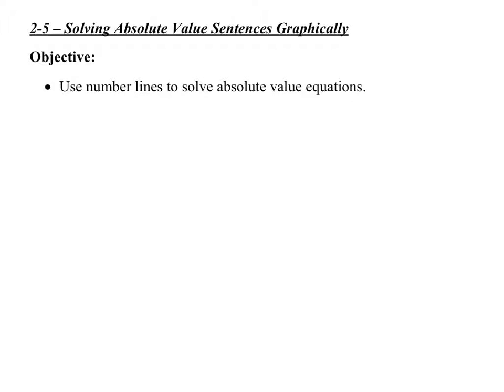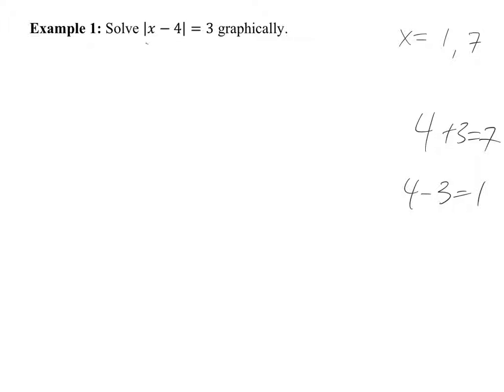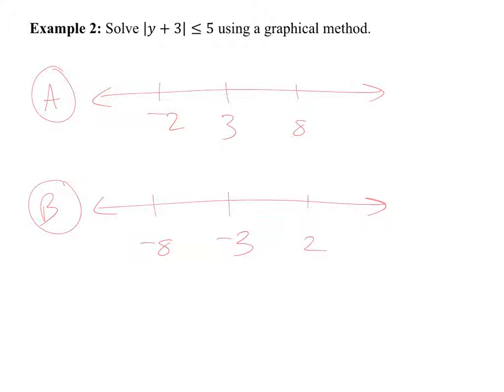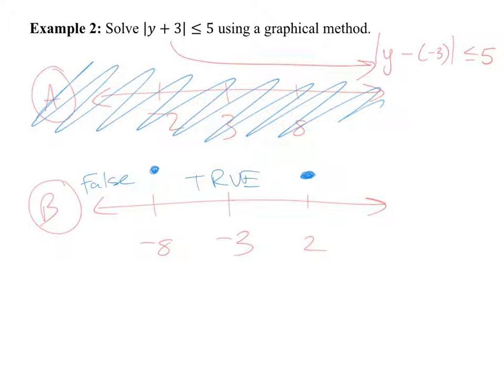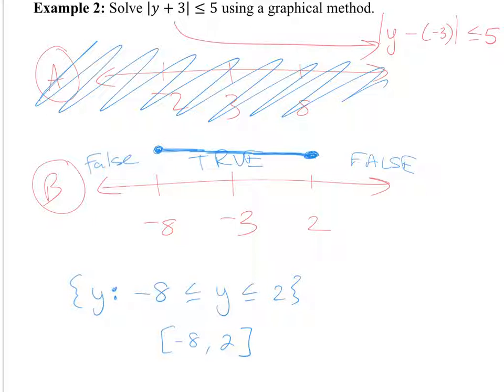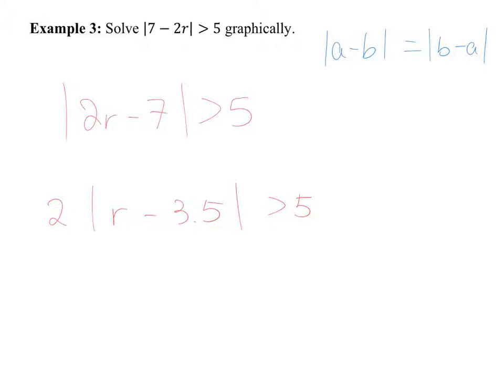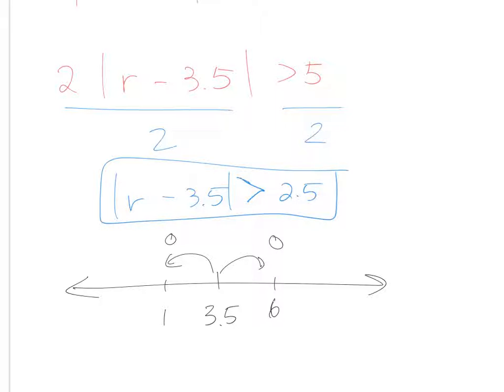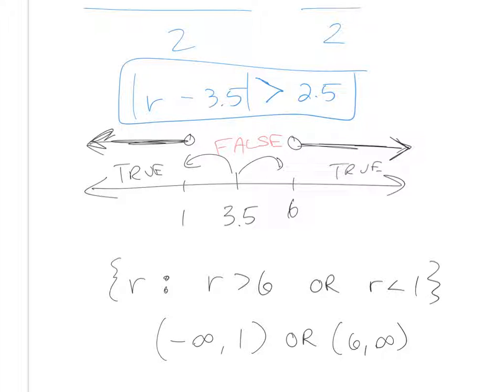2-5 - Solving Absolute Value Sentences Graphically